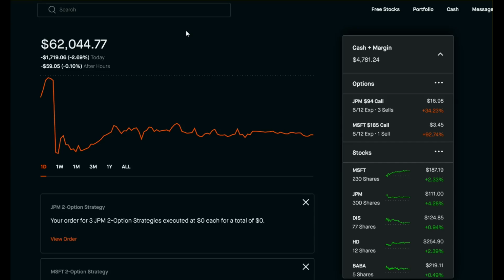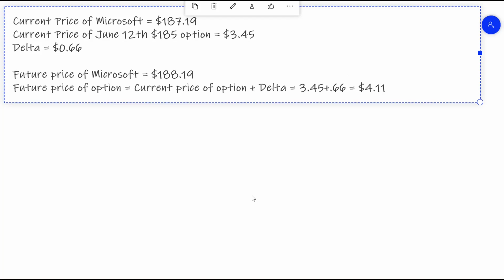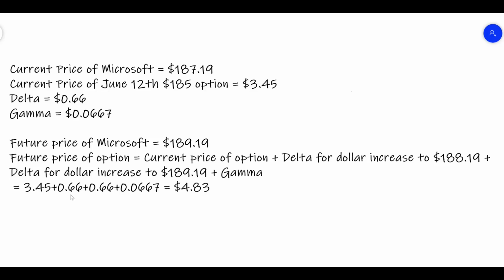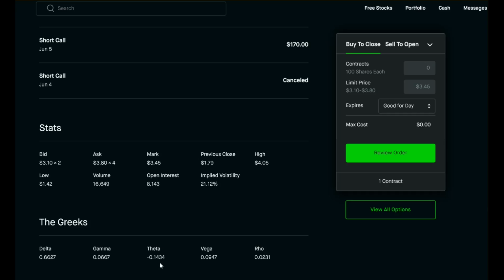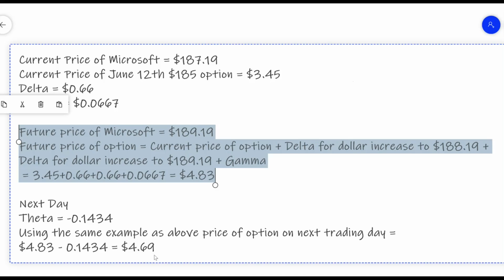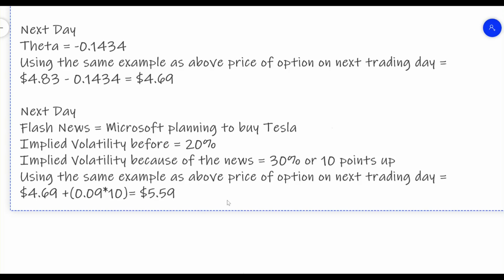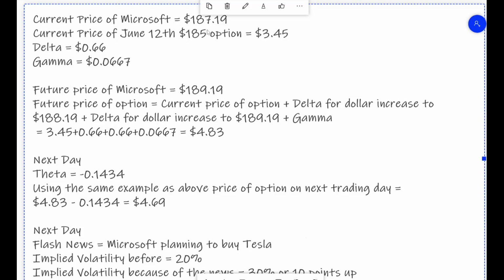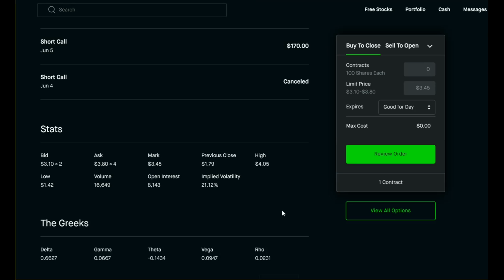Option Greeks for Beginners...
Welcome...
My name is Jaik, and today, we are talking about 'THE GREEKS'.

Option traders often refer to the delta, gamma, vega and theta of their option position as the "Greeks", and these metrics can provide a way to measure the sensitivity of an option's price. However, its important that you realize that the "Greeks" don't determine pricing, just reflect what could happen in pricing changes for moves in the stock, implied volatility, etc. In this video, we cover what the greeks are, and how to best understand and utilize them in your trading.

I am documenting my journey from a 50K invested in Robinhood to a 100K portfolio.